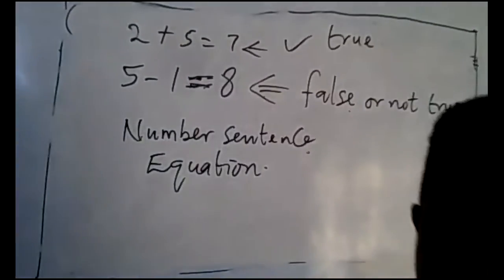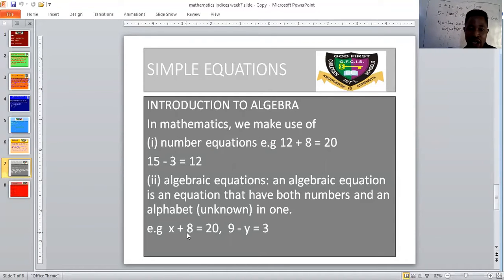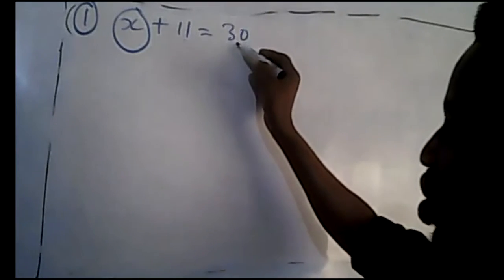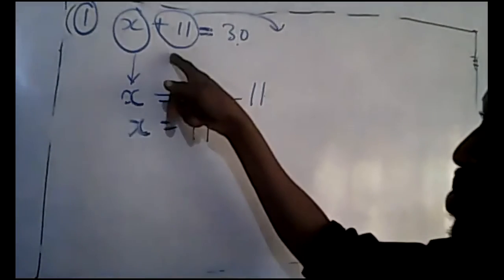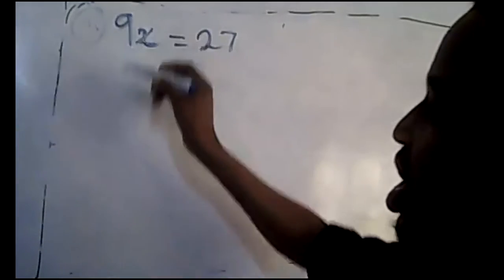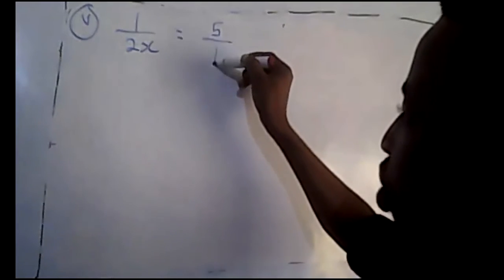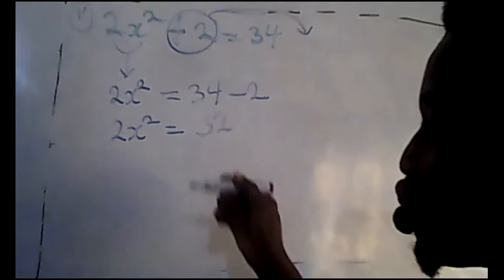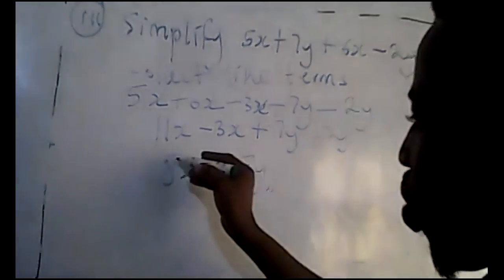GFCIS MATEHMATICS SIMPLE EQUATIONS PT2 PRIMARY SIX WEEK 7